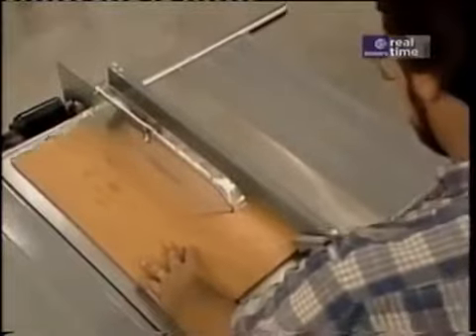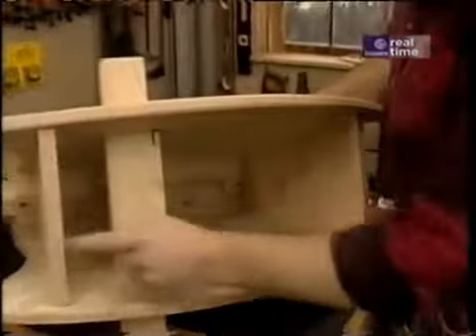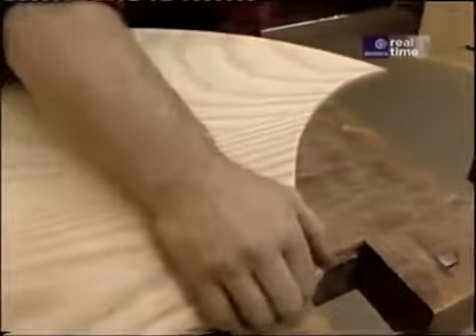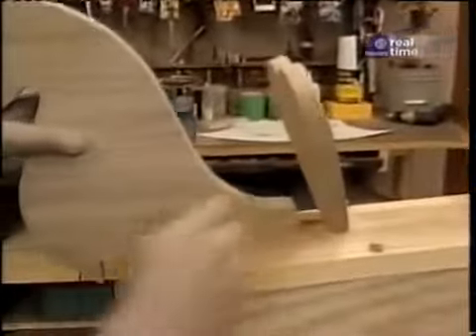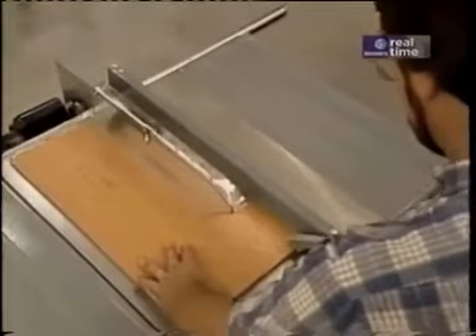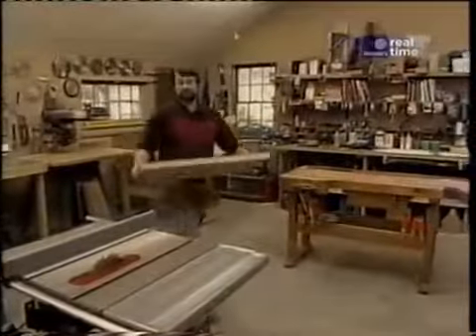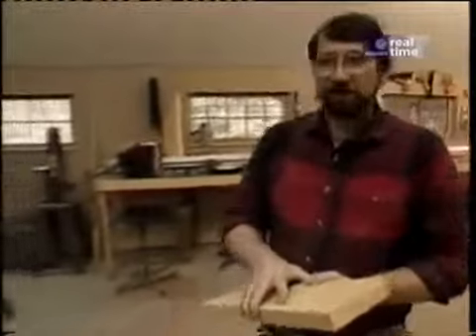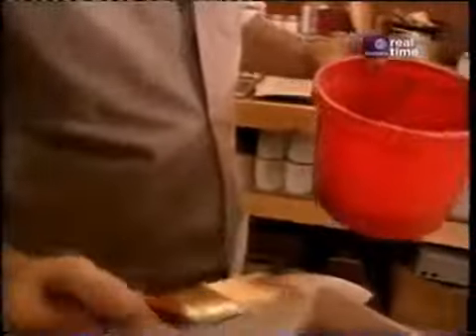How to make a Rocking Horse / Woodworking project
I made this rocking horse out of plywood. I don't have the plans, but I show all the measurements in the video. Thank you for supporting free.

Rocking Horse Project.

In 2012 András Huszár and Gábor Miklós Szőke gatherd to create a real rocking horse.

The steps required to make a carved wooden rocking horse with metal rocking bows and supporting frame. Cedar wood was used to make the horse.

VISIT US at and start building today! Your friends and customers will love this classic Heirloom Rocking Horse Wood Toy Plan. The plan set includes a complete.